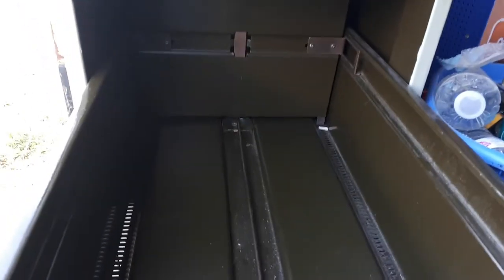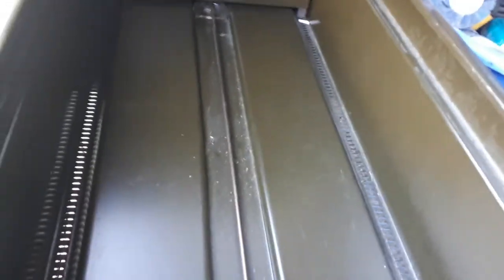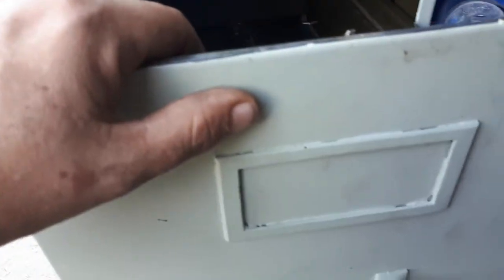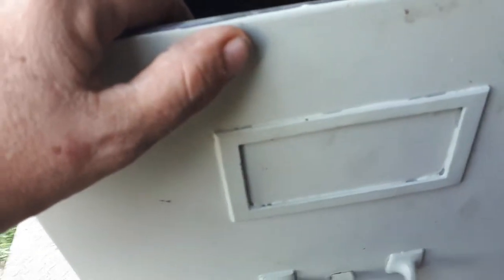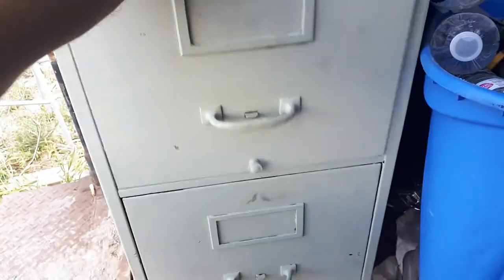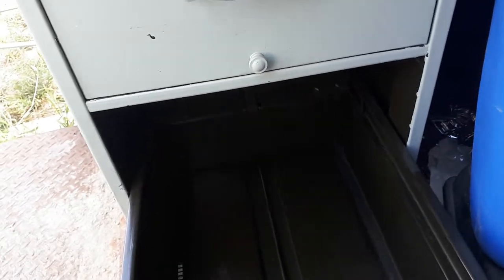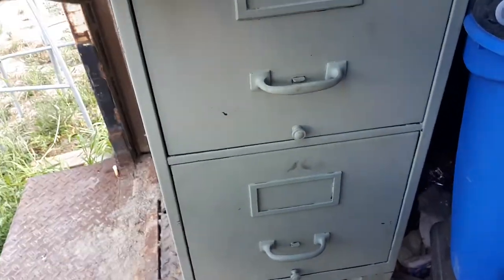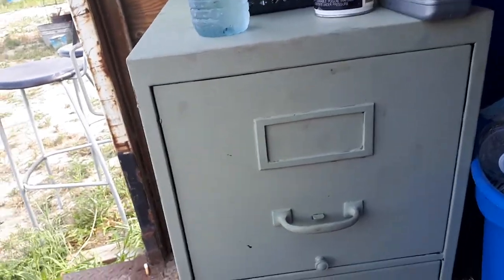a vintage filing cabinet and a shocking preview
vintage metal filing cabinet and a shocker at the end